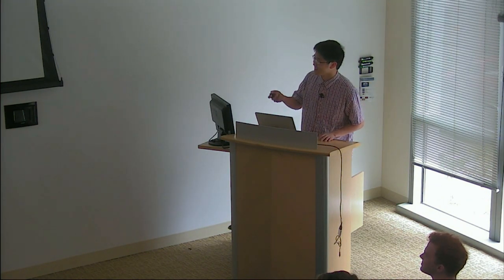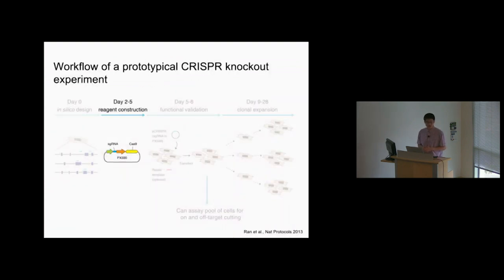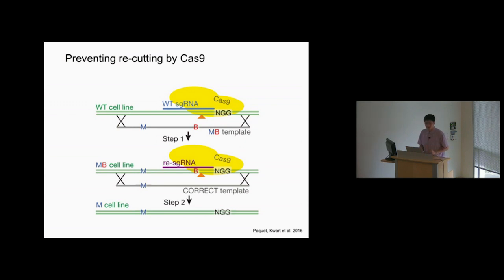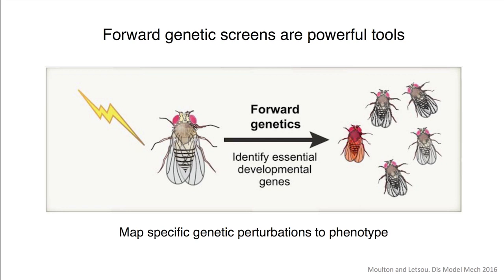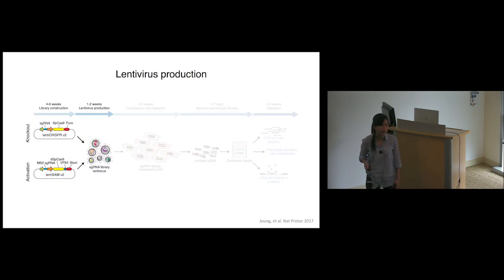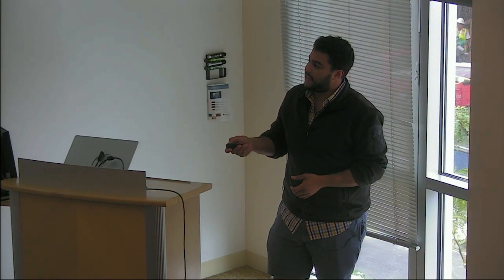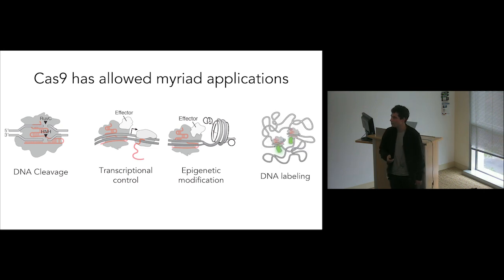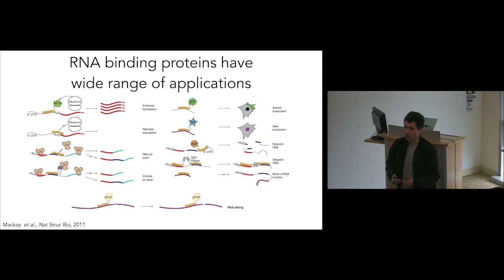BroadE: CRISPR in a nutshell (2017)